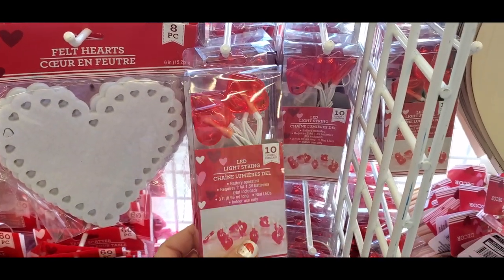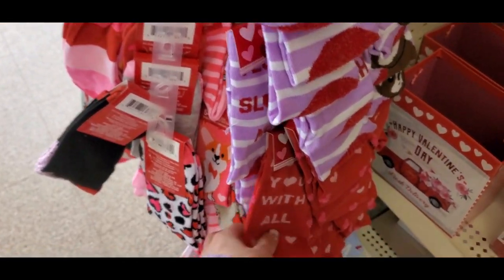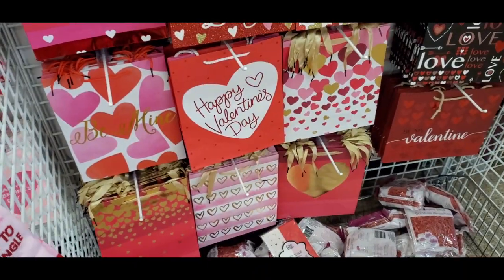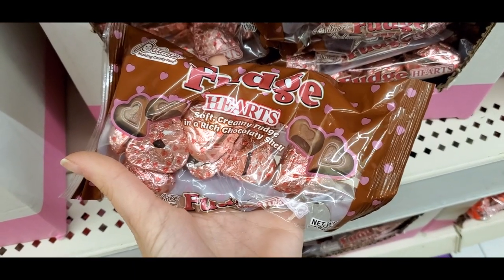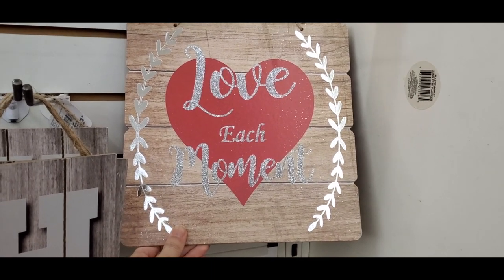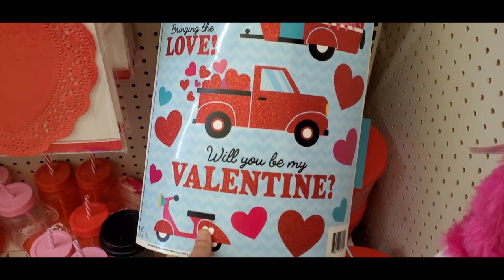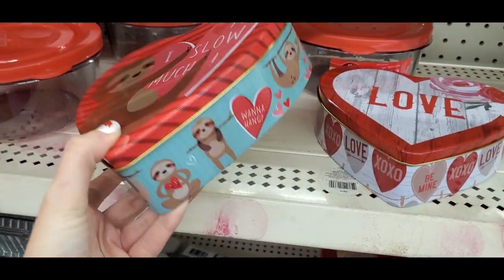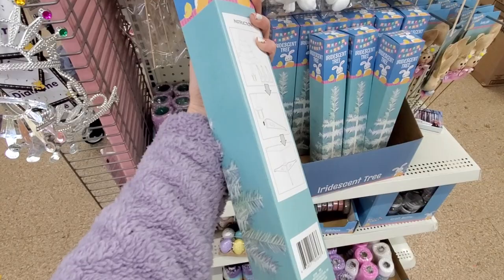DOLLAR TREE VALENTINES DAY AND EASTER 2021 | $1.00 SHOP WITH ME!! SOO MUCH CUTENESS!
Hi everyone! Today I am sharing with you guys a Dollar Tree Shop With Me for Valentine's Day and Easter 2021! They are really stepping up their game and coming out with soo much cute stuff! I hope you guys enjoy seeing this fun $1.00 Shop With Me!! XO KIM

► PRODUCTS MENTIONED
MY NAIL COLOR: COLOR STREET REAL NAIL POLISH STRIPS "WRAP IT UP"

► MAKEUP I AM WEARING:

MY VLOG CAMERA I USE TO FILM:

This video is not sponsored..  All opinions are honest and my own! I purchased all of these products with my own money! I appreciate your support so much!

► MUSIC USED